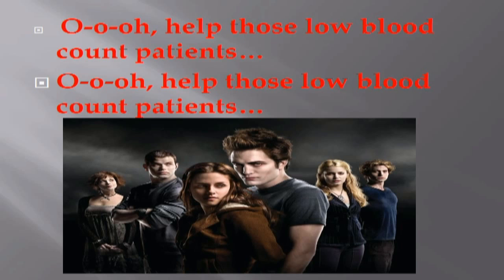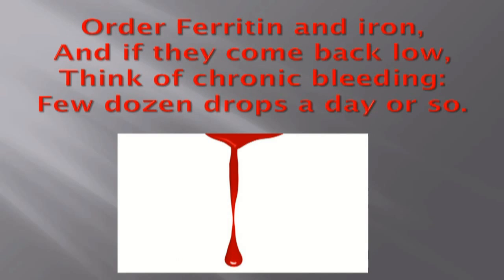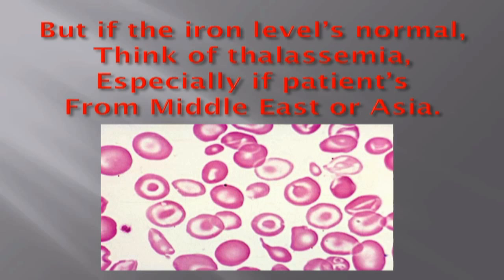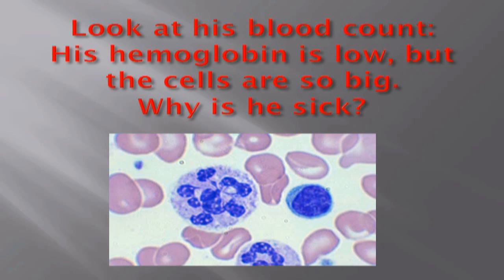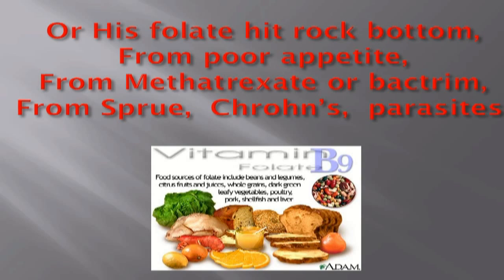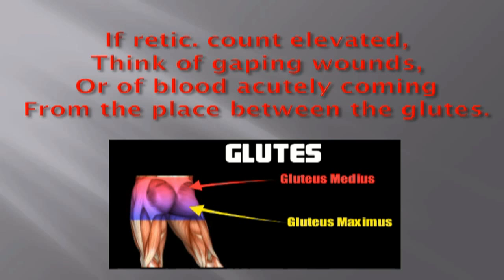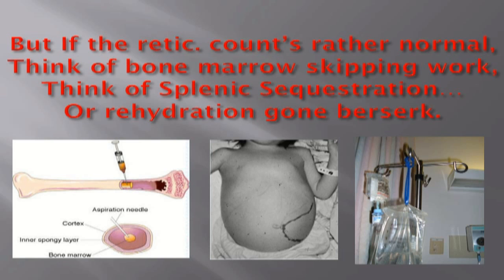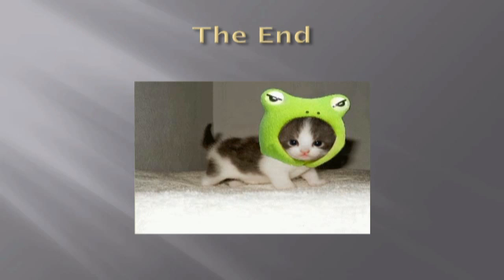Bloody Ballad of Anemia (From Medical School in Songs)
Learn about "Low Blood Count People" and why they are the way they are in this Halloween-y re-interpretation of the Beatles "Lonely People"